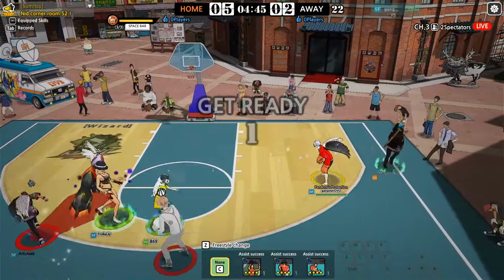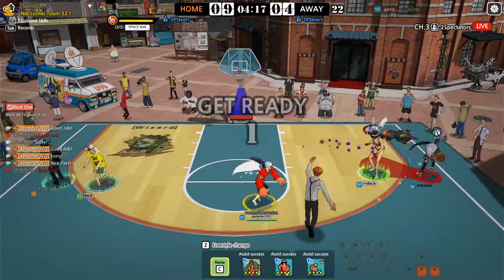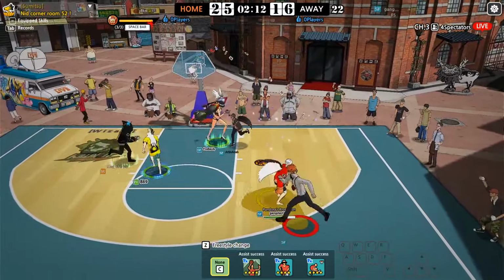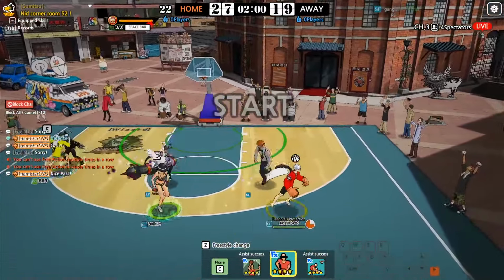Freestyle2: Flora SF Vs SF Son Of Ora